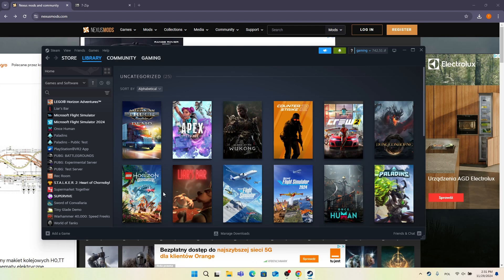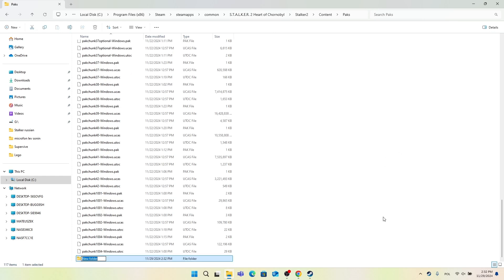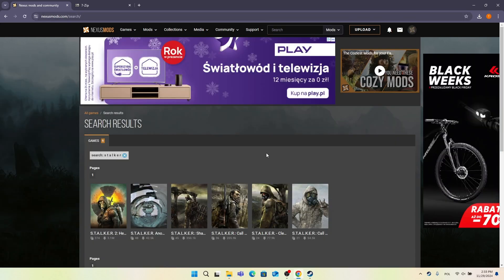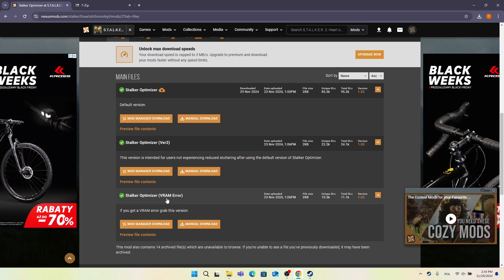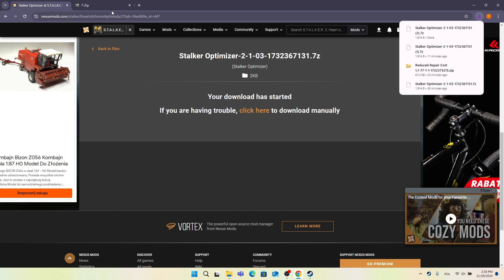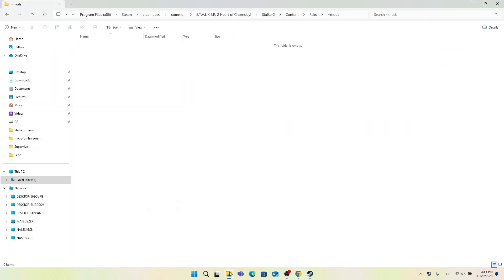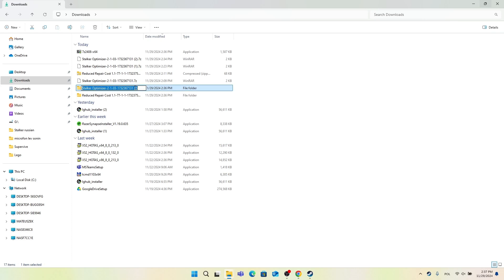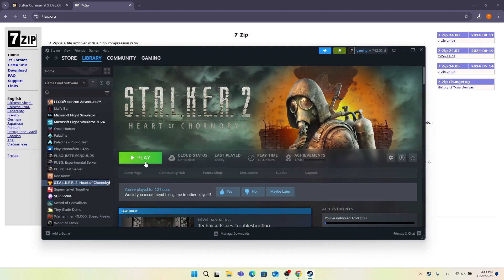How to Install Mods in STALKER 2: Heart Of Chornobyl - Alter your gameplay and boost efficiency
Installing mods in STALKER 2: Heart of Chornobyl is a great way to enhance your gameplay, optimize performance, and add exciting new features. Whether you're looking to change the game’s difficulty, improve visual quality, or boost efficiency with performance-enhancing mods, the modding community offers a variety of options. Here's a simple guide on how to install mods in STALKER 2, so you can start customizing your experience and improving your gameplay. With mods, you can alter nearly every aspect of STALKER 2, from performance optimizations to gameplay changes like new weapons, different enemy behaviors, or additional visual effects.

To extract some packages you may need to use WinRAR or 7zip.

how to Modify STALKER 2 gameplay by installing mods?
how to Boost game performance with mods in STALKER 2?
how to Add new content or features with mods for STALKER 2?
how to Use mods to fix bugs or issues in STALKER 2?
how to fix issues using mods in stalker 2?
how to Customize STALKER 2 gameplay?
how to locate mods folder in stalker 2?
how to find mods folder in stalker 2?
where is mods folder in stalker 2?
can i install mods in stalker 2?